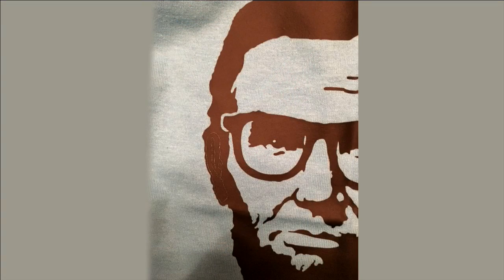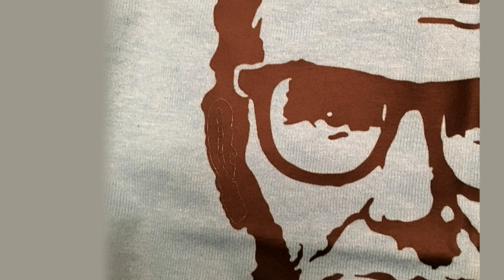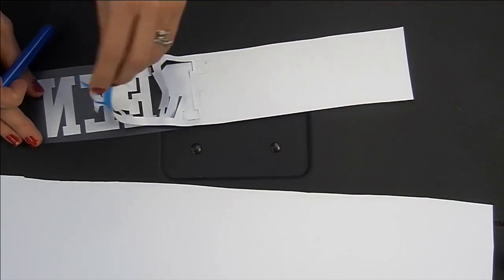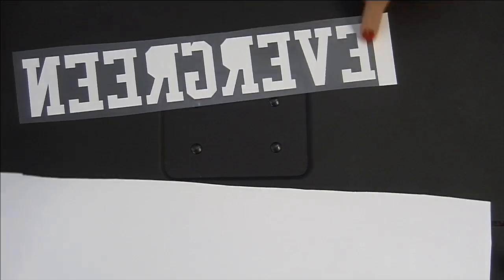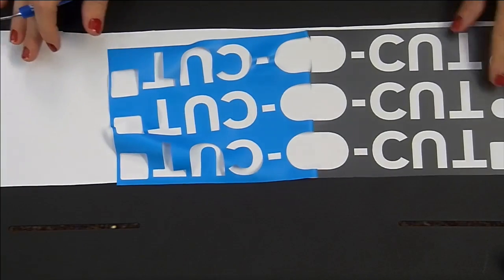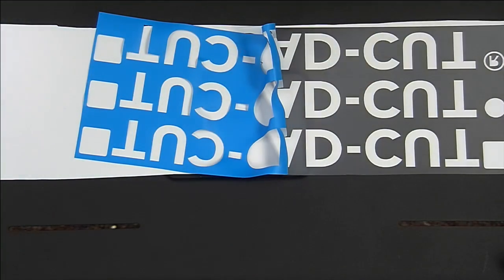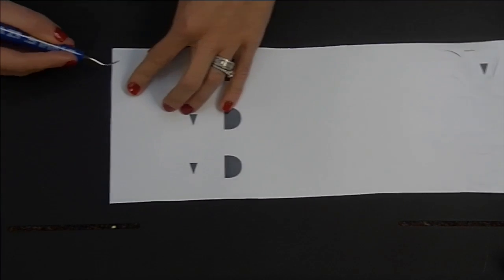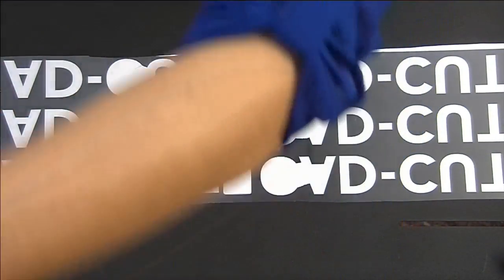Stahls' TV Morning Show - Episode 27: Vinyl Cutters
Stahls' TV Morning Show host Zach Ellsworth and Courtney Kubitza discuss vinyl cutter ROI, the top 5 CAD-CUT colors and materials, the Top 10 weeding tips, and other tips for purchasing a vinyl cutter. Sign up for future morning shows episodes